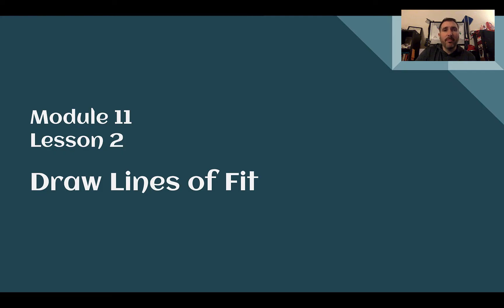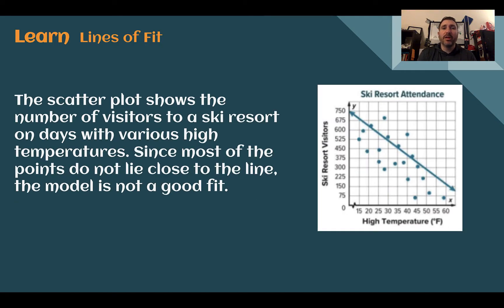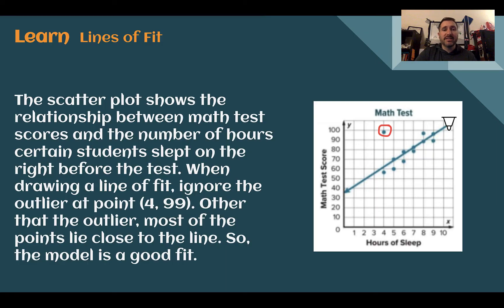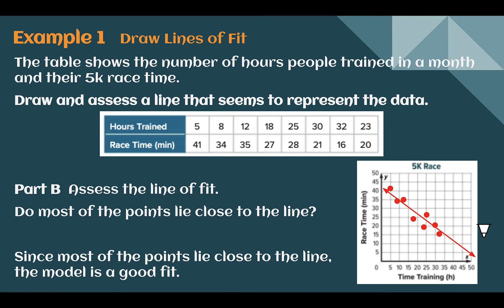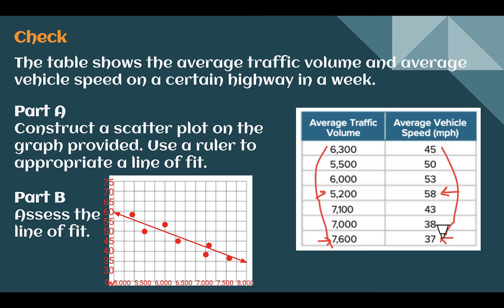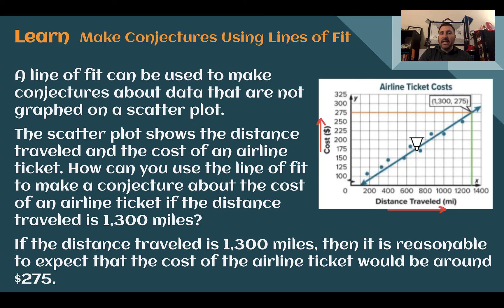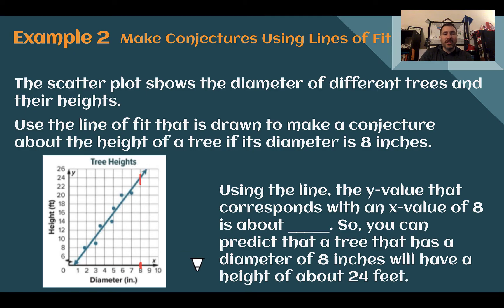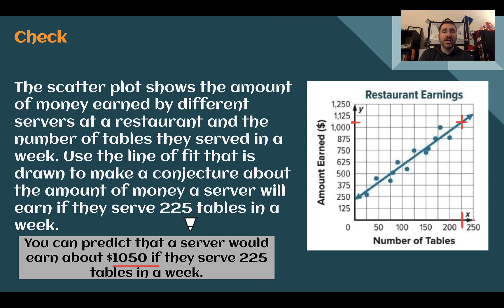8th Grade Module 11 Lesson 2 – Draw Lines of Fit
Creating a line of fit on a scatter plot, then determining if the model is a good fit for the data.